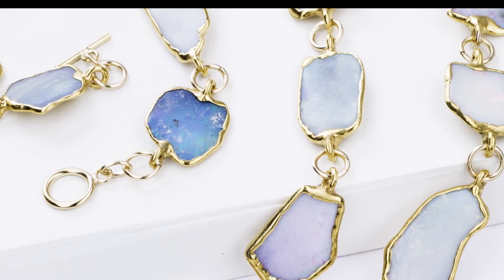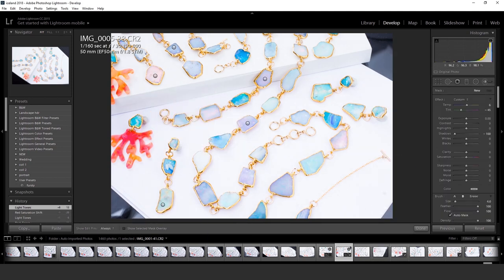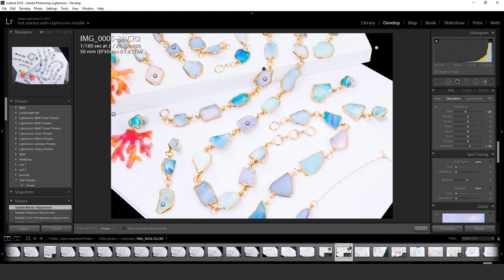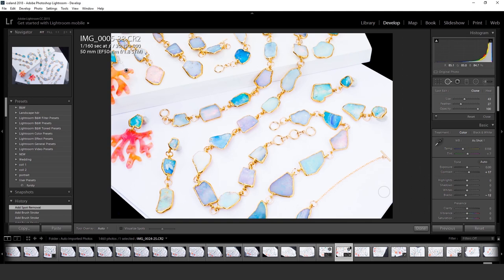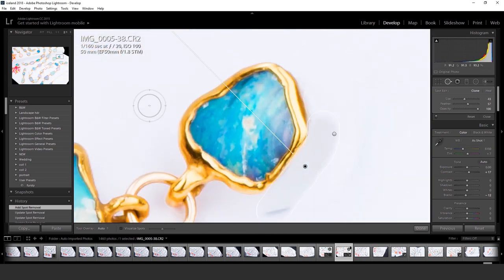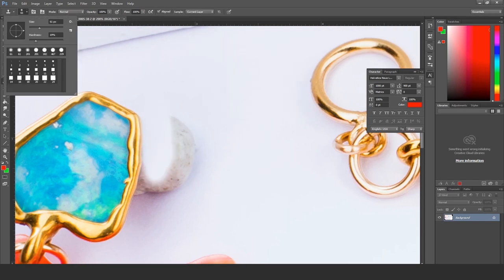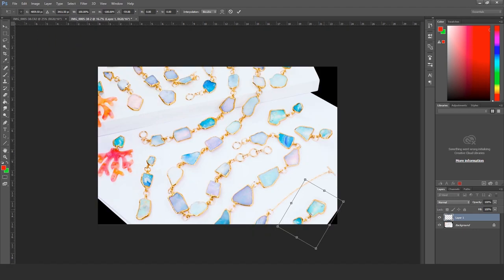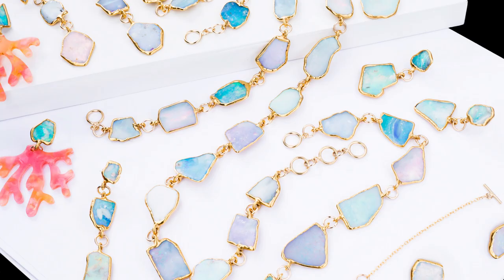Jewelry Retouching - Lightroom and Photoshop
Hi! Today I will show you my own workflow for editing jewelry in lightroom and photoshop, from setup to editing of a single composition. This final image will be used in instagram and for a banner on my Etsy page. I hand make and photograph these products myself. Please feel free to comment and ask questions below, let me know how you would like me to change these photo retouching videos for the future to improve, hopefully I can help you guys with your own lightroom and photoshop skills.

My name is Bailey. I am the founder of Ringcrush, and of the "Million Dollar Etsy Shop". I'll teach you how to build your own Million Dollar Etsy Shop!